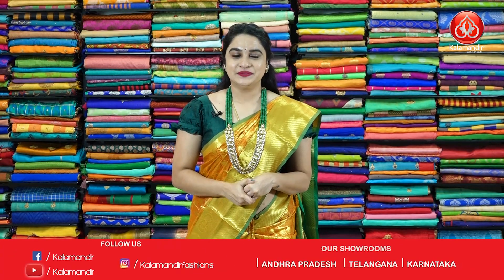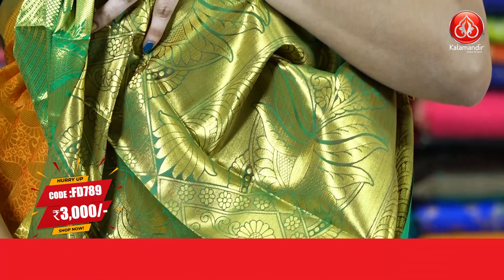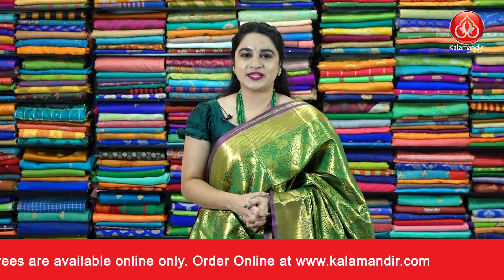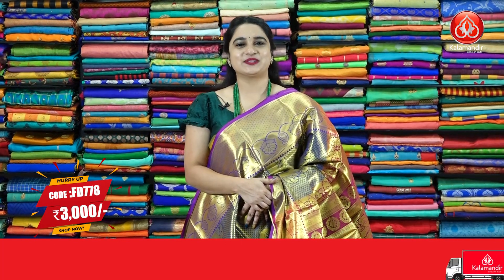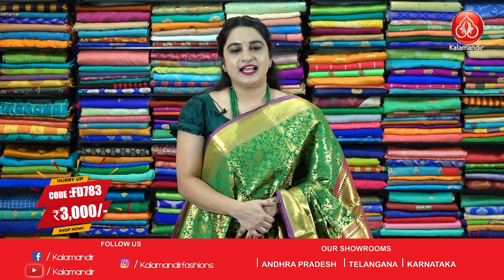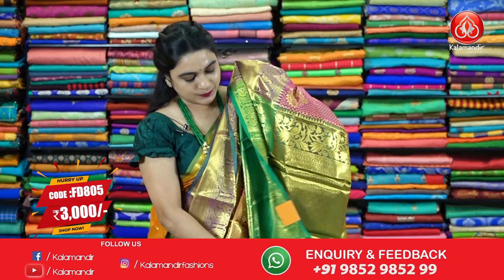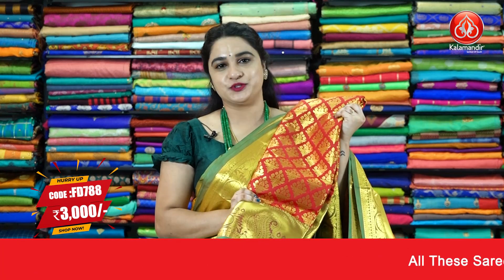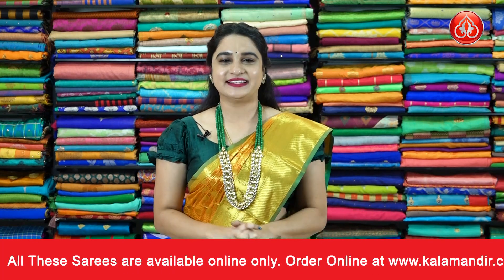Light Weight Pattu Saree Collection | Episode 790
Check out the beautiful collection of our Light Weight Pattu Saree Collection

Order Links:

0:00 INTRODUCTION

0:45 MUSTARD YELLOW AND GREEN BROCADE SILK SAREE

1:37 GREEN AND PINK BROCADE SILK SAREE

2:14 LIGHT PURPLE AND GREEN BROCADE SILK SAREE

2:44 DARK BLUE AND PINK BROCADE SILK SAREE

3:20 PINK AND GREEN BROCADE SILK SAREE

3:50 GREEN AND PINK BROCADE SILK SAREE

4:26 PEACOCK BLUE AND PINK BROCADE SILK SAREE

5:00 MAGENTA AND GREEN BROCADE SILK SAREE

5:35 LIGHT ORANGE AND GREEN BROCADE SILK SAREE

6:06  RED AND GREEN BROCADE SILK SAREE

6:40 CONCLUSION